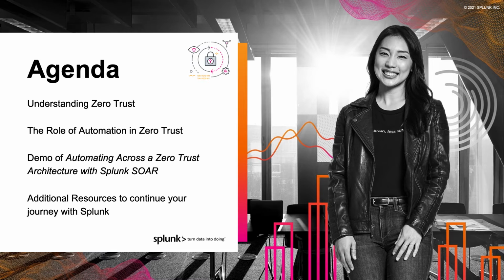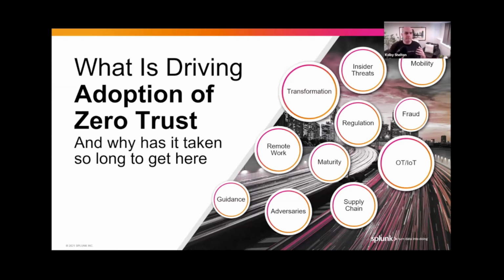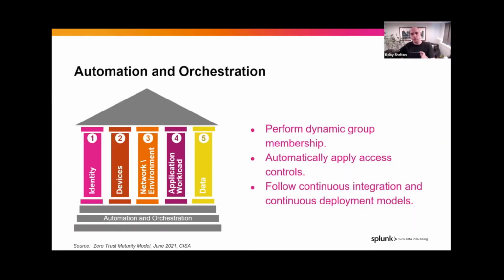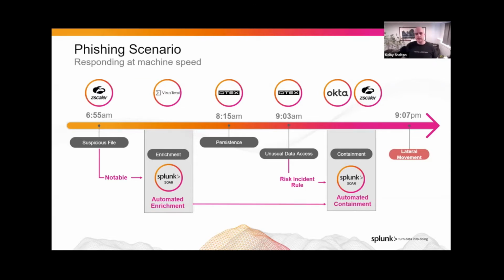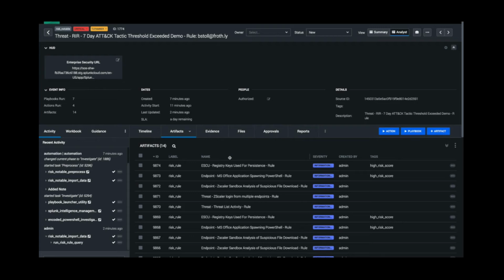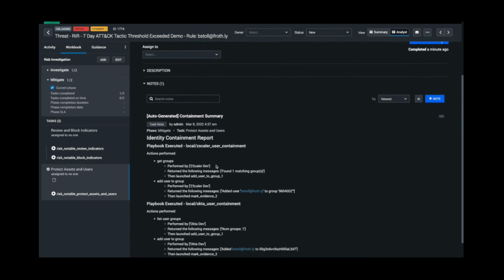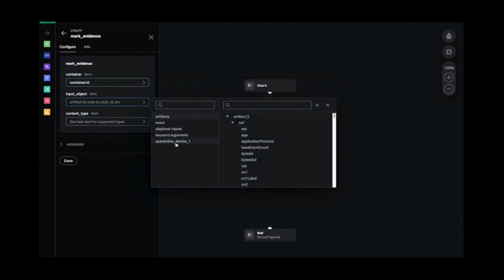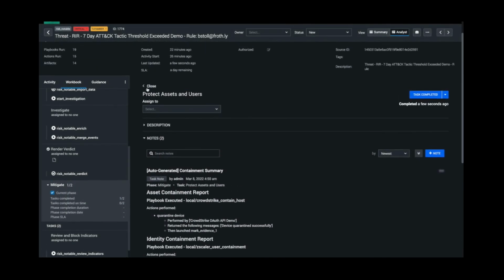Automating Across a Zero Trust Architecture (ZTA)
Automating the daunting task of restricting, revoking, and restoring access. Leveraging Risk-Based Alerting in the automation process. Creating playbooks that implement Auto-Containment using various Inputs, Data Types and Actions.